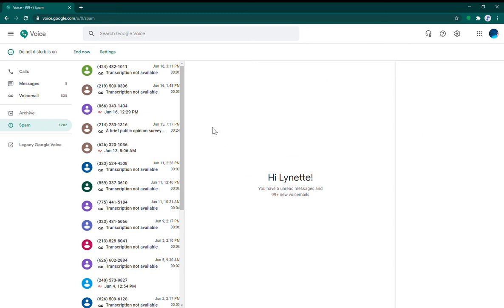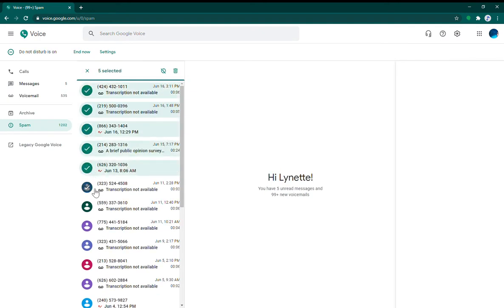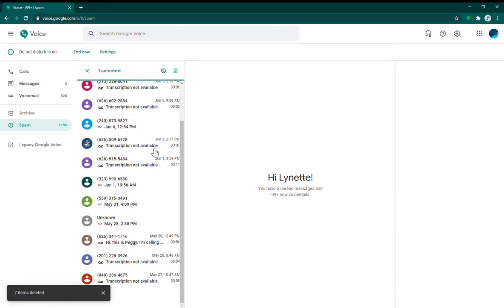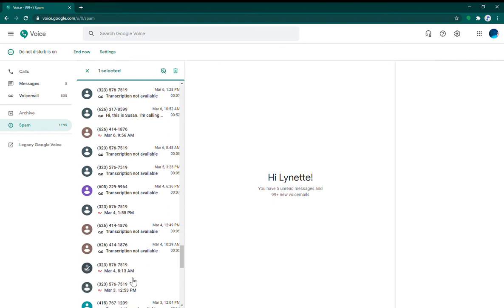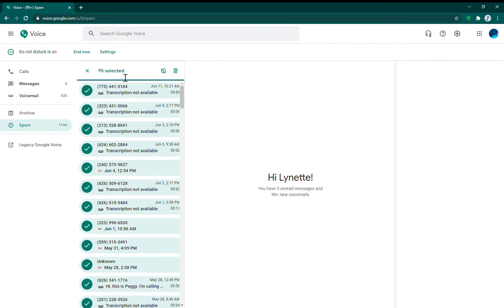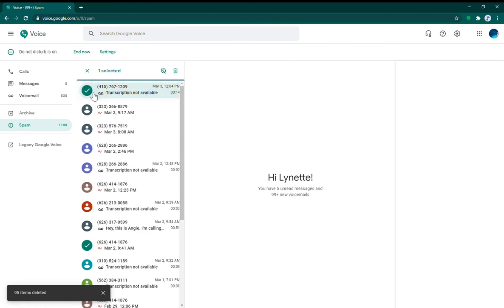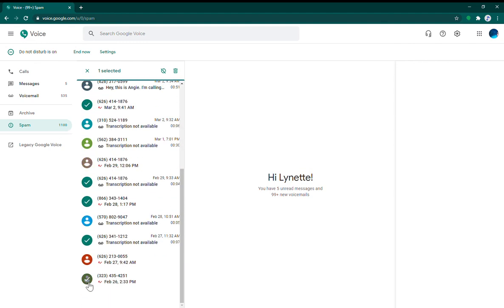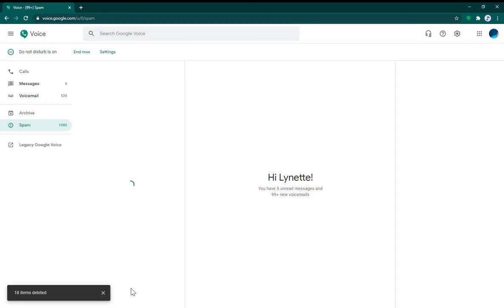Voice 99+ Spam Google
Mass Delete voice messages from google voice